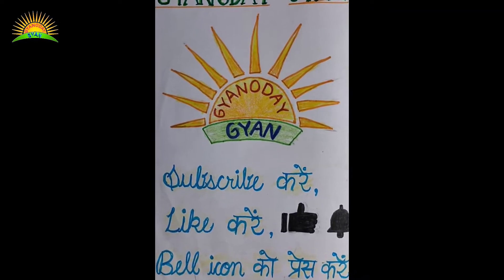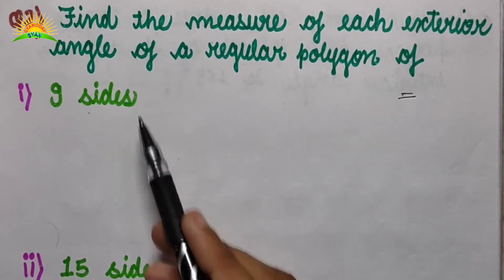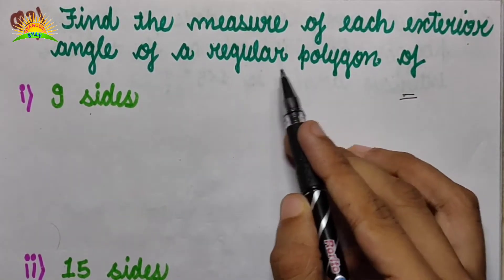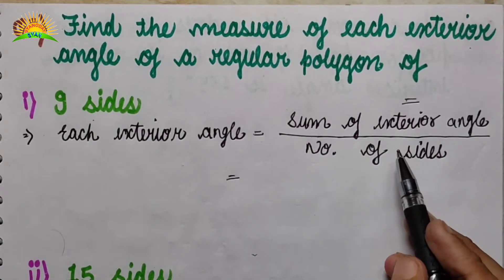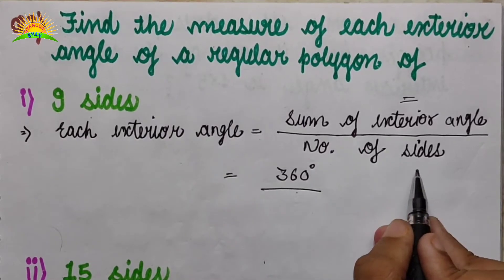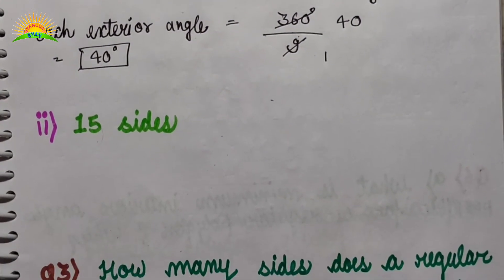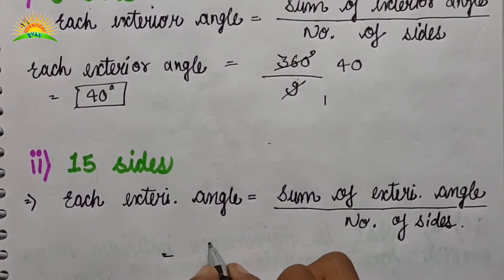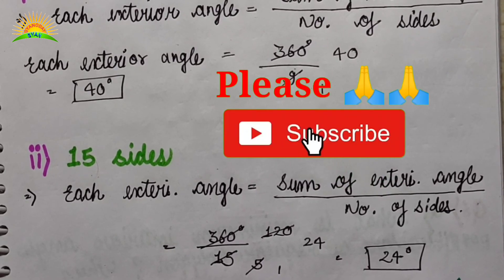Q. No. 2 Ex. 3.2 Chapter 3 Understanding Quadrilateral Math class 8 NCERT Full Solution Video bili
Class 8th mathematics exercise 3.2  Introduction Chapter Understanding Quadrilateral NCERT full Solved by bilingual English and Hindi from Gyanoday Gyan . Get textbook solution for maths.

JAY HIND 🙏🙏
In Gyanodaya Gyan channel, you are being given complete preparation for Math of class 8 which will be very beneficial for you, then subscribe to the channel to stay connected with Gyanodaya Gyan and every new video you enter, the notification should reach you first.  If the video looks good then like it, if there is any suggestion then comment.
Thanks U
ज्ञानोदय ज्ञान चेनल पर आपको कक्षा 8 की मैथ की पूरी तैयारी कराई जा रही है जो आपके लिए बहुत फायदेमंद होगी तो आप ज्ञानोदय ज्ञान से जुड़े रहने के लिए चैनेल को सब्सक्राइब करें और जो भी नया वीडियो डालें उसकी नोटिफिकेशन आपको सबसे पहले मिले उसके लिए बैल आइकन को प्रेस कर दे।
धन्यबाद।

mathclass8